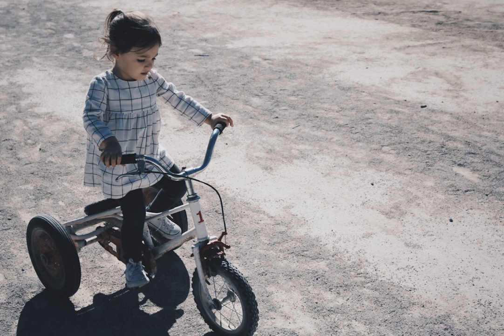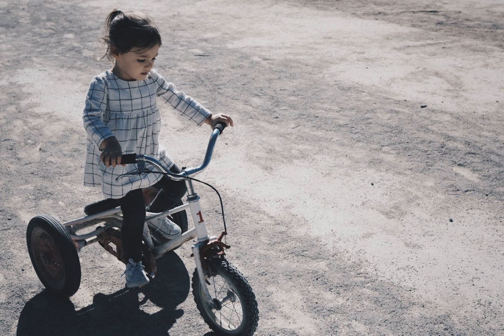tricycle - Bicycle to tricycle conversion kits